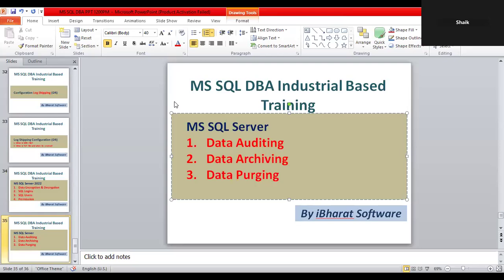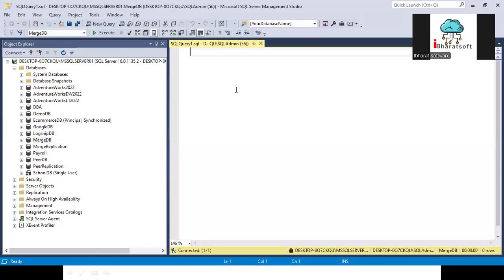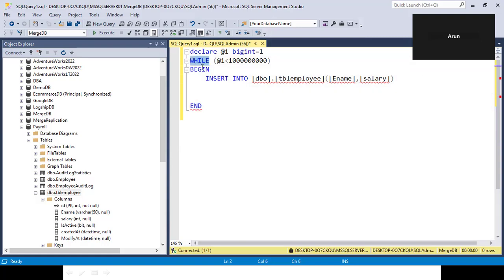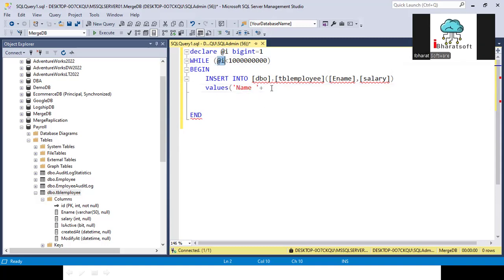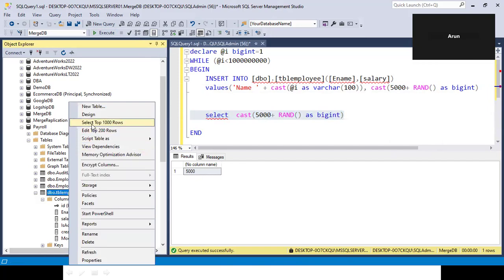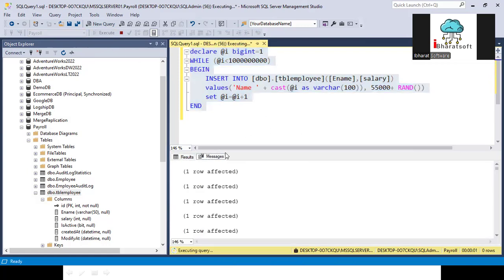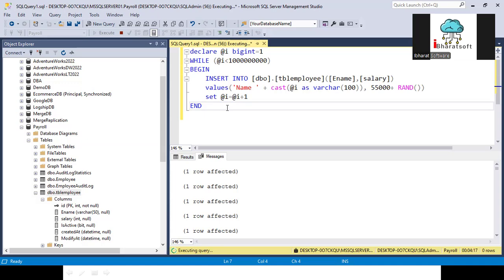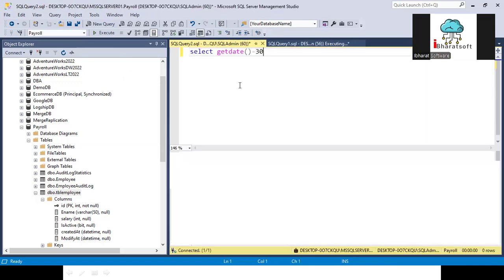01. MS SQL Server Data Achievable | Data Purging | Data Auditing | In English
01. MS SQL Server Data Achievable | Data Purging | Data Auditing | In English